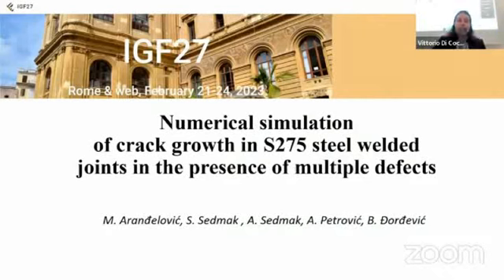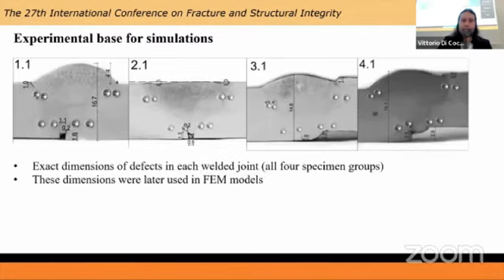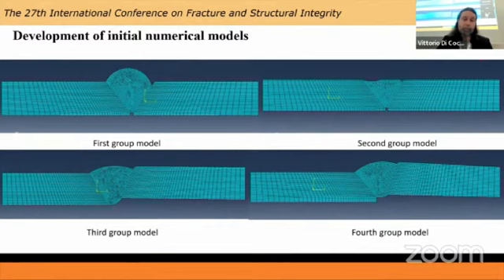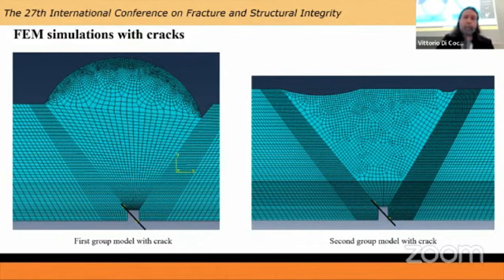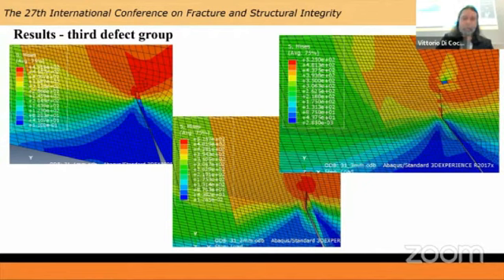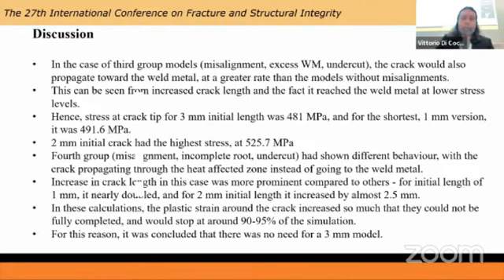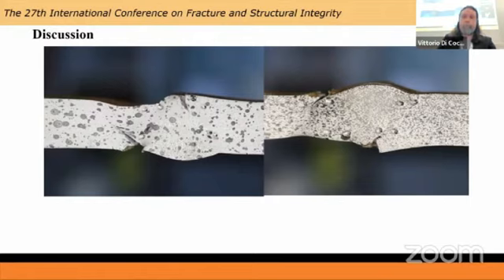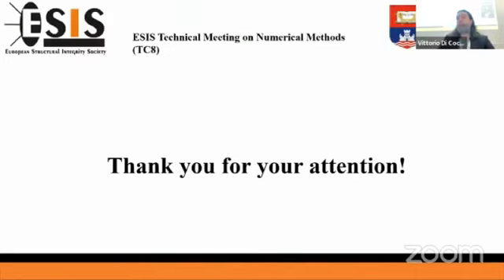Numerical simulation of crack growth in welded joints in the presence of multiple defects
Simon Sedmak, Mihajlo Aranđelović, Aleksandar Sedmak, Ana Petrović, Branislav Đorđević